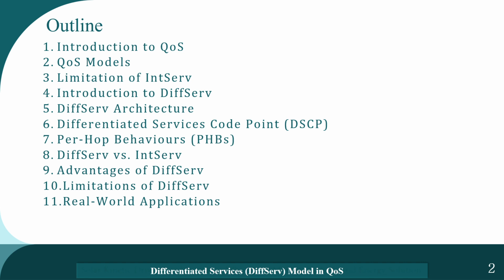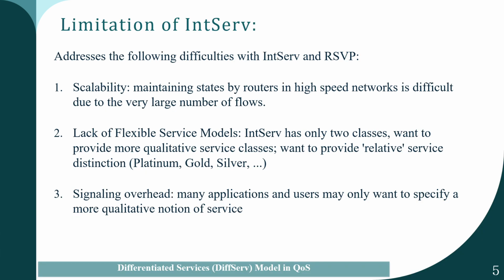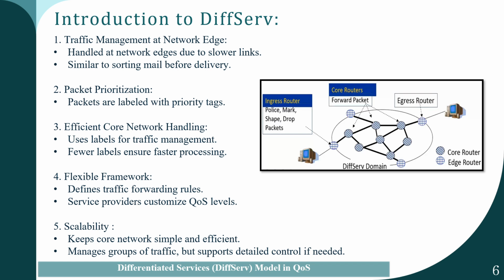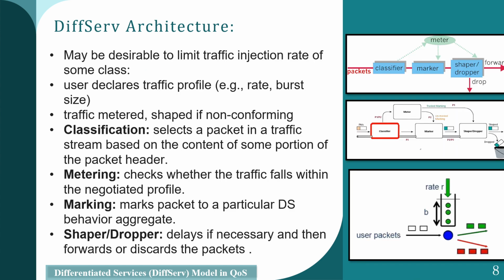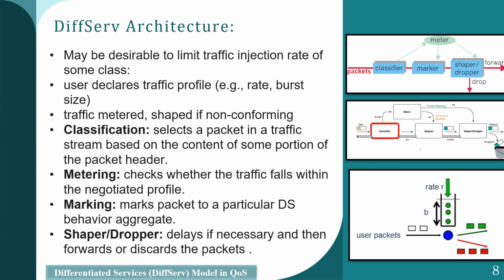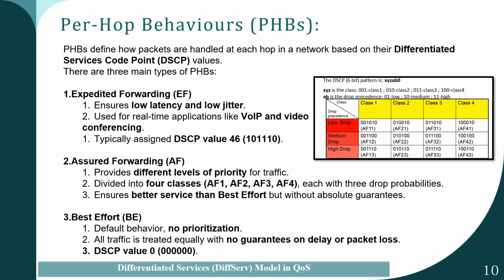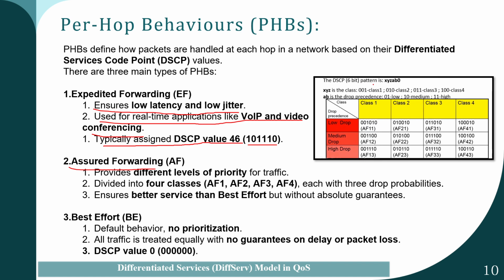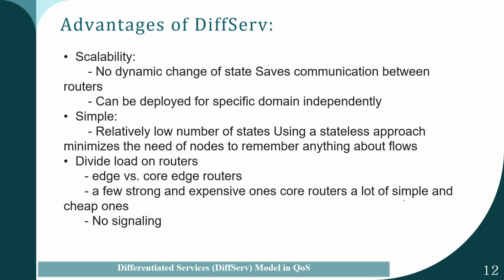Differentiated Services (DiffServ) Model in QoS